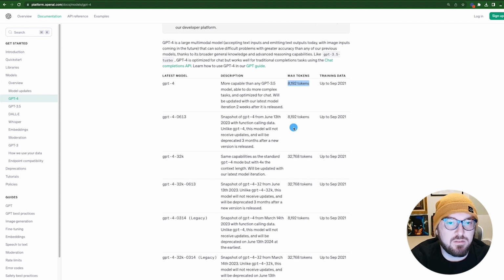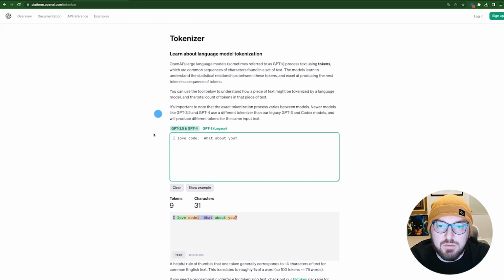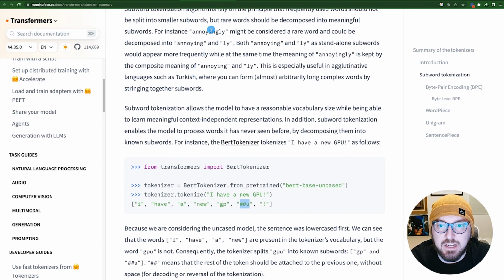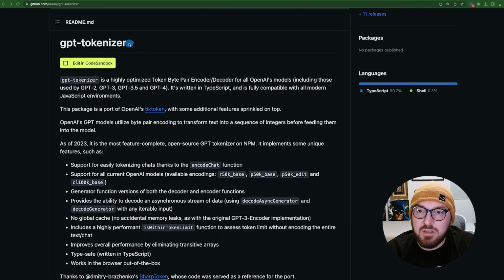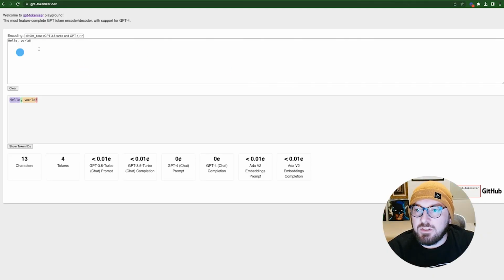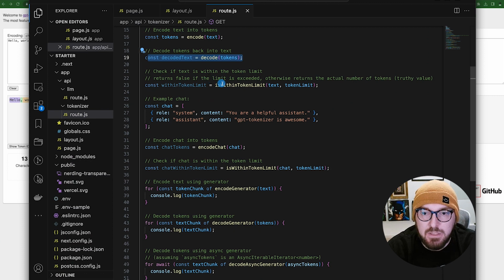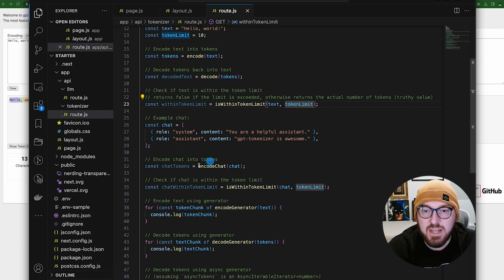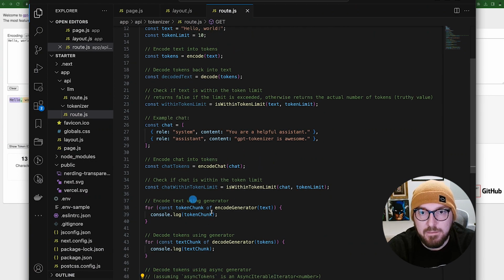NLP Made Easy: ChatGPT Tokenizer The Building Blocks Of Natural Language Processing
Dive into the fascinating world of NLP with our latest video on ChatGPT tokenizer and how they work in Javascript! 🤖💬 Understand how machines break down and interpret human language with ease. We'll unravel tokenization the mystery behind word tokens, subword tokens, and byte pair encoding (BPE) tokens used in advanced models like GPT-3, and GPT-4. 🧠🔍

🔑 Key Highlights:
✅ What is Tokenization in AI?
✅ Different Types of Tokens in Natural Language Processing
✅ Byte Pair Encoding (BPE) Demystified
✅ Real-World Applications of Tokenization

Whether you're a tech enthusiast, a student stepping into machine learning, or simply curious about how AI understands language, this video is your gateway to the core concepts of tokenization. 🚀

🎥 Chapters
00:00 Introduction
00:17 OpenAI Limits
01:18 Playground
03:26 Sub Words
04:31 GPT Tokenizer
06:06 Advanced Tools
06:51 NextJS
10:41 Typescript
11:54 Conclusion